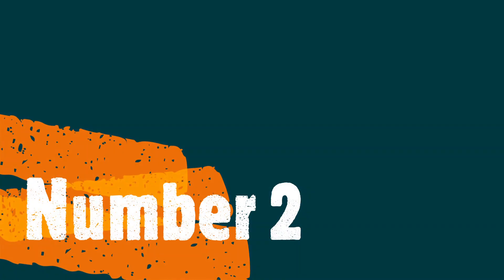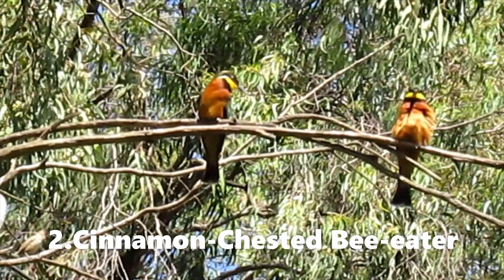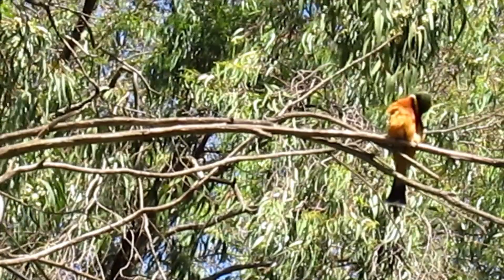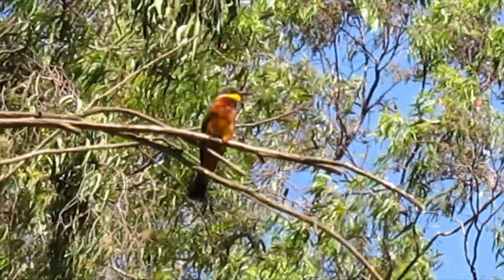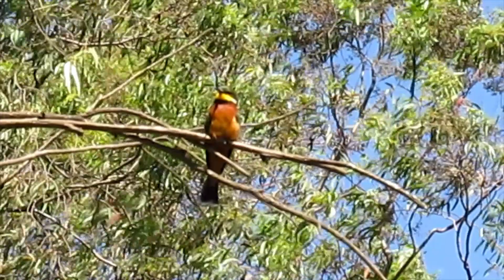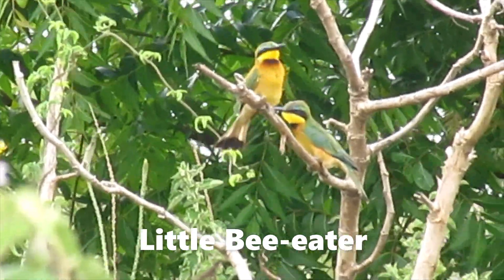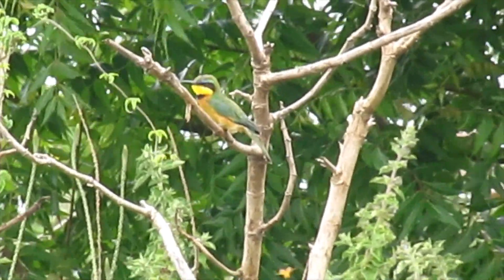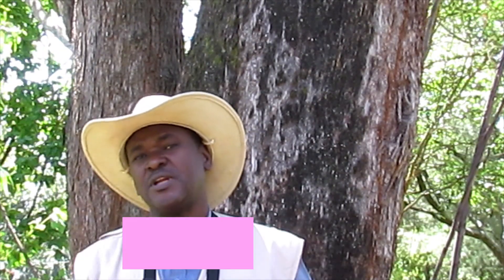THE 3 MOST COMMON BEE-EATERS IN KENYA - What makes them unique?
There are about 13 recorded Bee-eaters in Kenya. All are unique in their habitats.In this video, I travel  across  Kenya National parks to watch Bee-eaters. I was lucky to video 3 common Bee-eaters.The 3 common Bee-eaters appear different but have one thing in Kenya.Their feeding behavoir and adaptations are common.